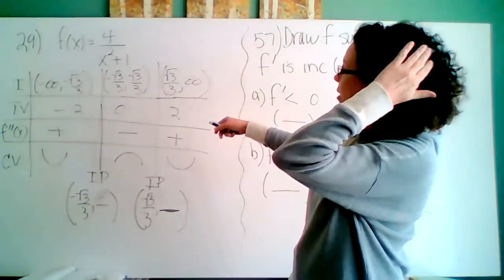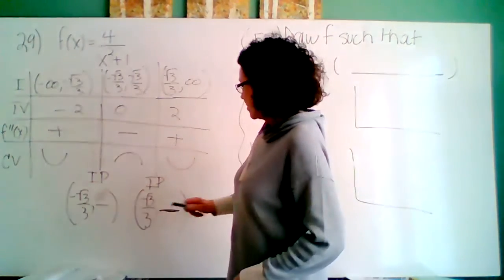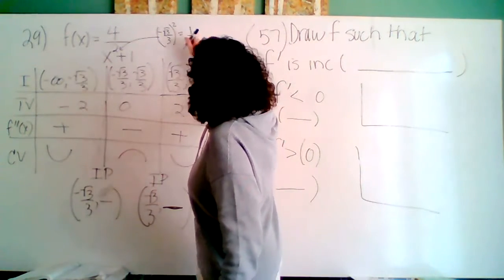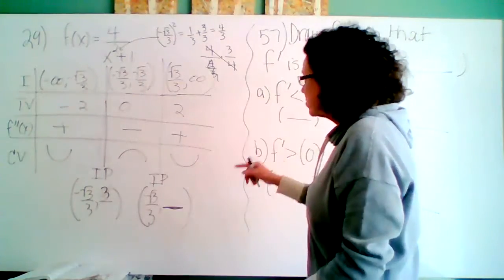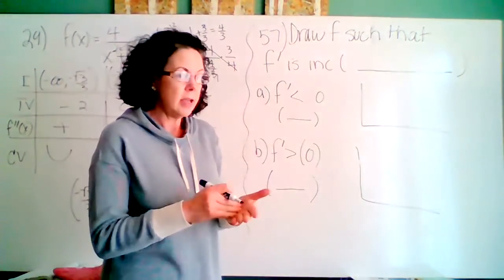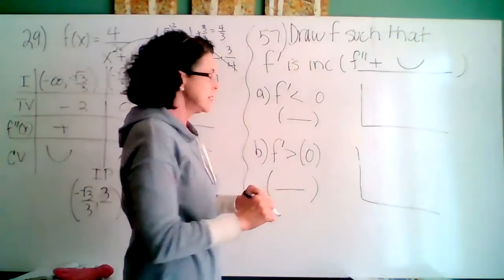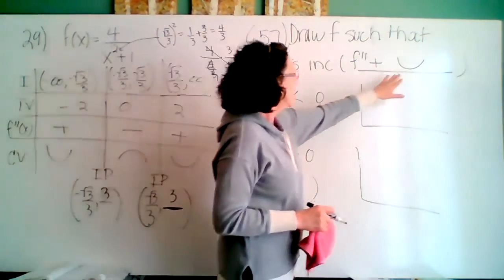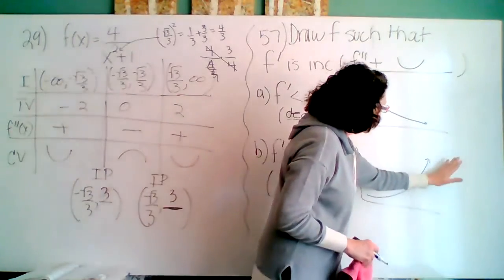APC 3 4 Worked Out Problems Video #29,57